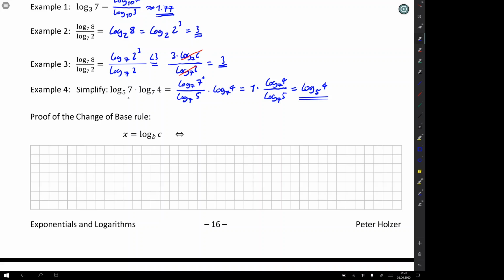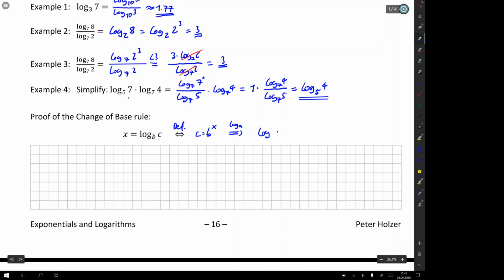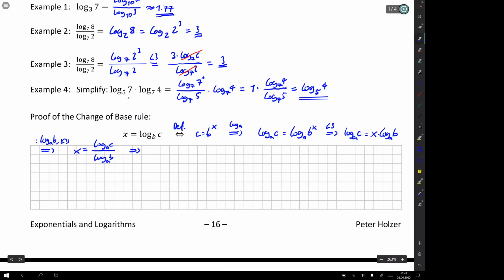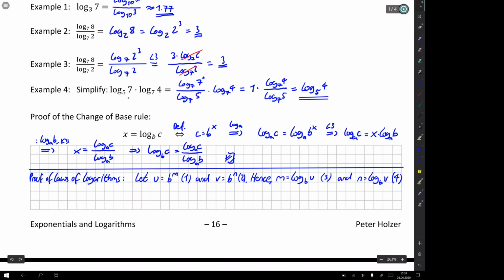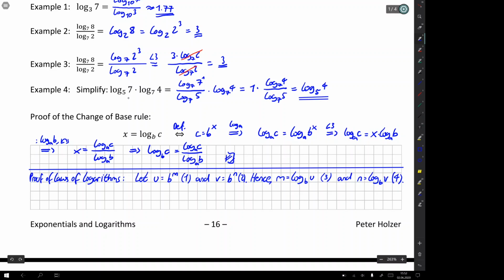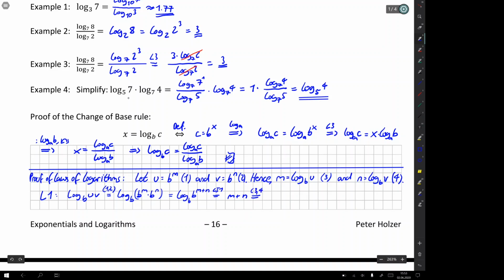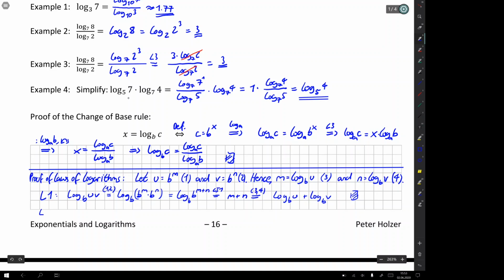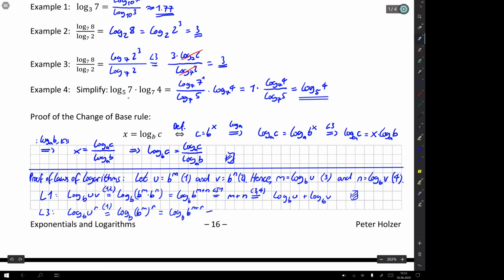ExpLog 6 MissingProofs